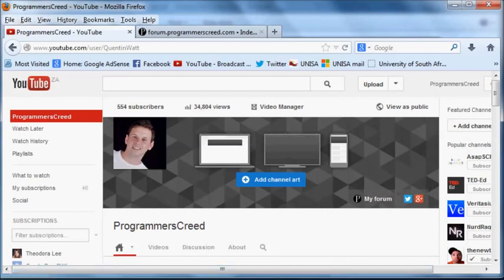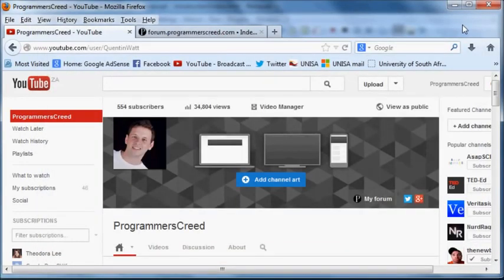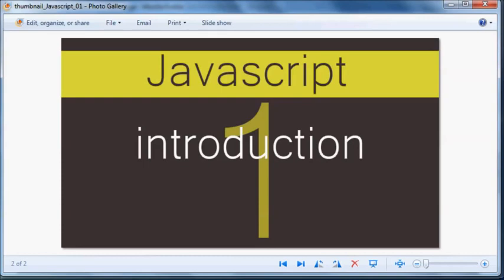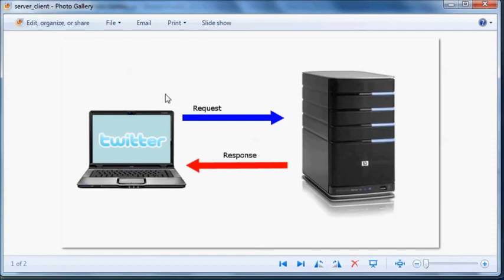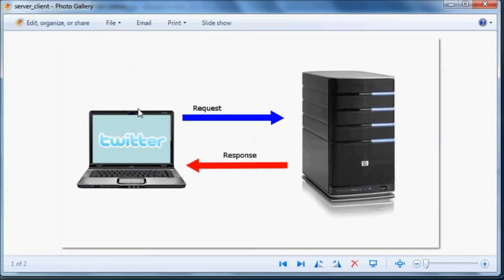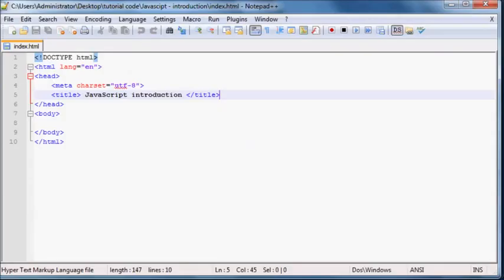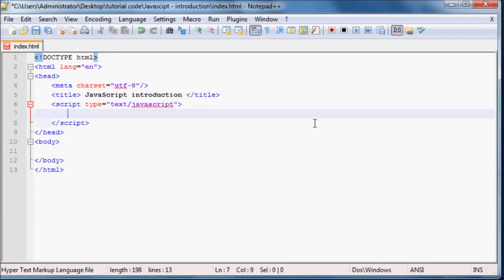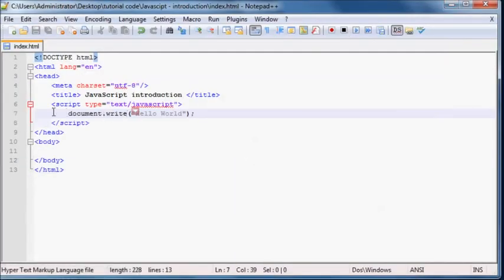Javascript beginner tutorial 1 Introduction to javascript